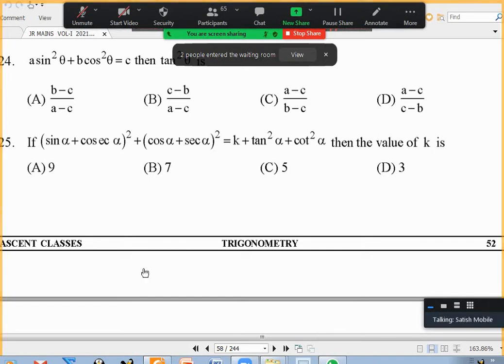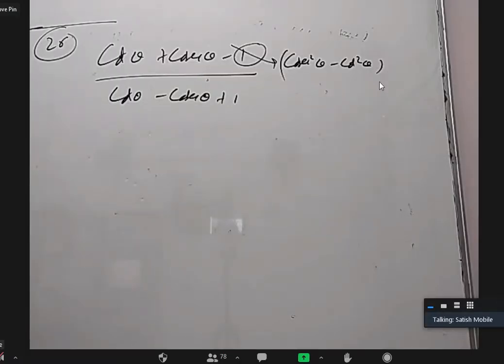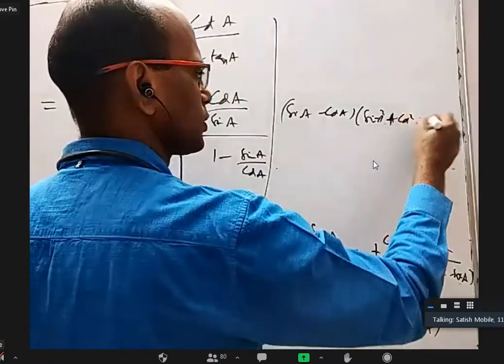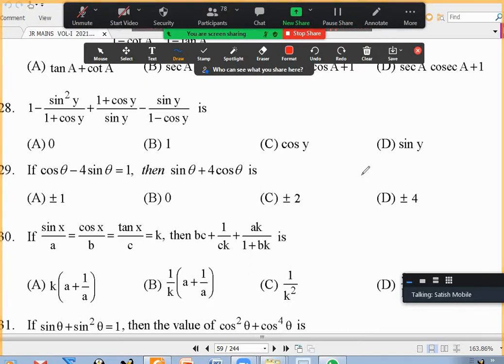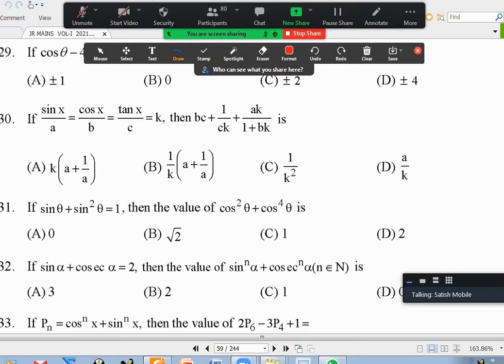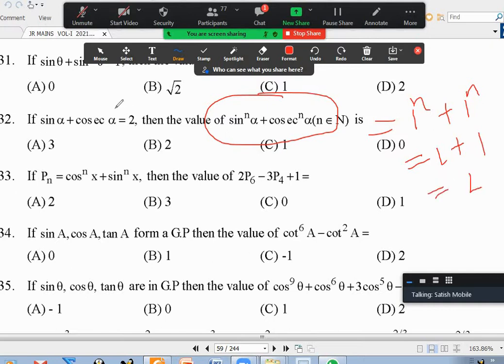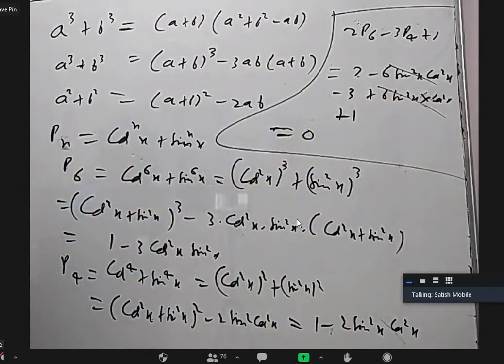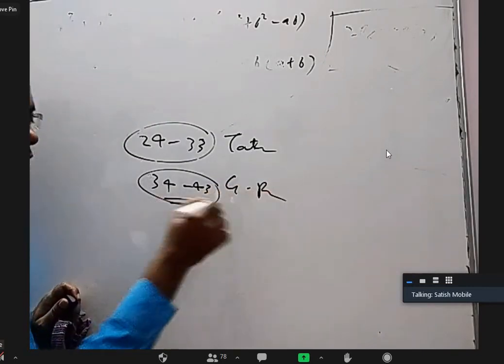trigonometry 3 (15 7 2021) mains doubts from 24 to 33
mains doubts from 24 to 33